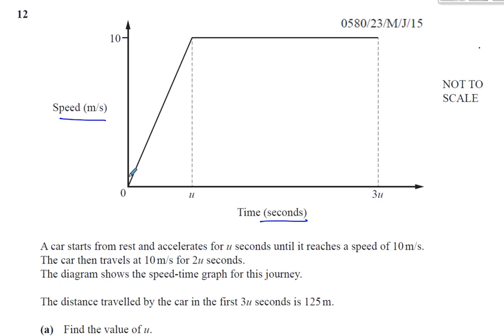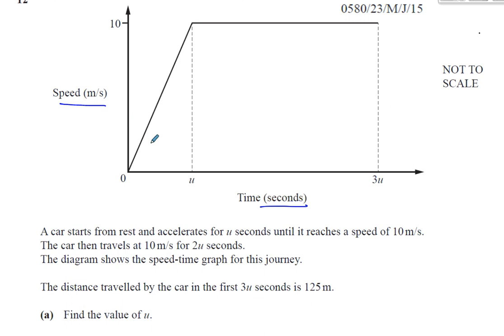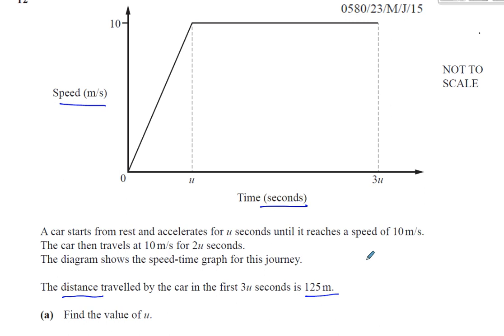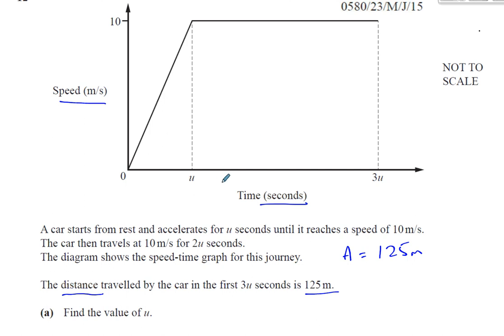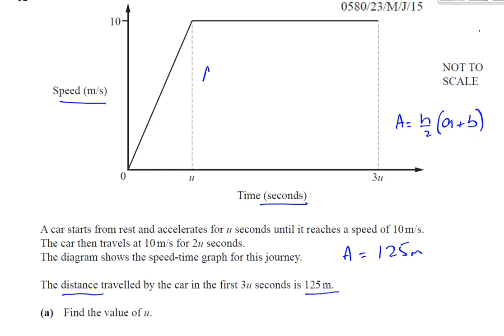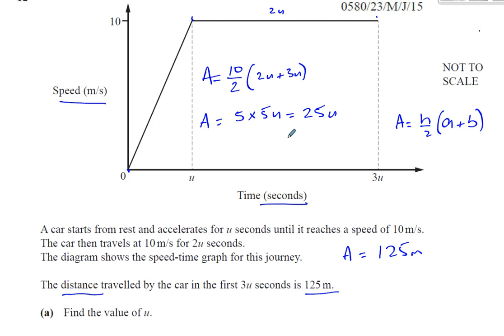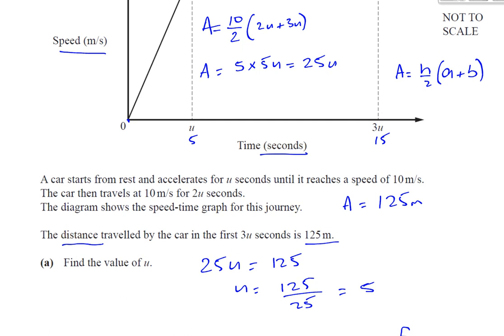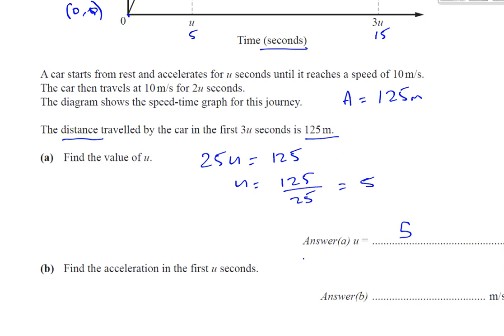0580 M J 15 23 Q12 Speed Time Graphs